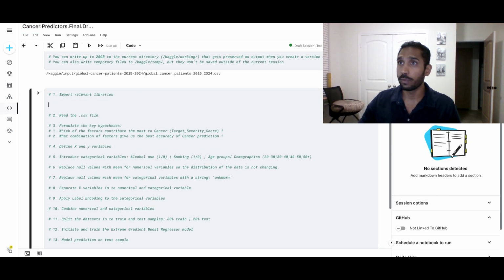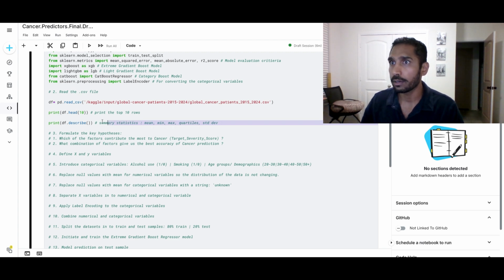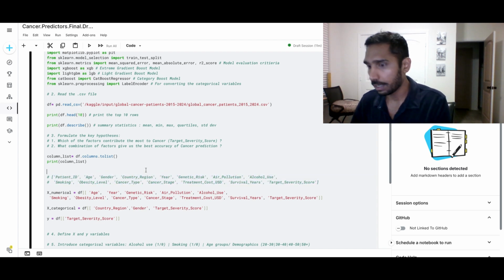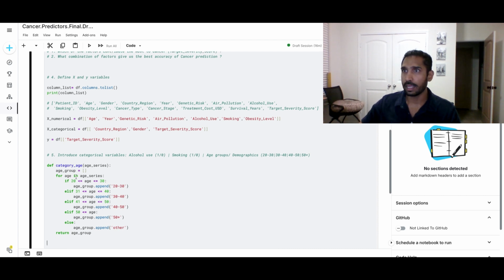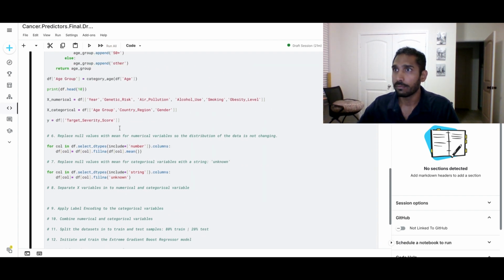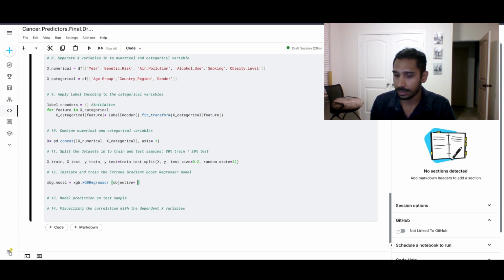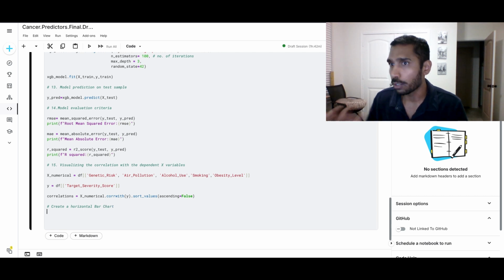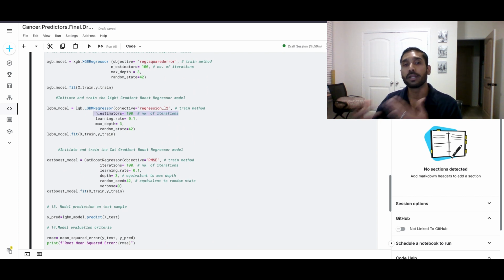Python End-to-end projects | Video 7: Boosting Techniques - Deep Dive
Want to learn end-to-end of model building from variable selection, replacing null values, Label Encoding, Model selection, Testing alternative models, Correlation Analysis and Finally achieving the best accuracy ? This video will cover all aspects!

Okay! Here is a summary of the video:

The video discusses machine learning algorithms, specifically focusing on boosting techniques and provides a comparison of different models.

Introduction (0:02-0:59): The video introduces the topic, mentioning previous discussions on XGBoost and highlighting the importance of data engineering steps like pre-processing and handling categorical variables.
Library Imports and Model Definitions (1:00-2:17): It begins by importing necessary libraries such as Pandas, NumPy, and Matplotlib, and introduces XGBoost, LightGBM, and CatBoost as alternative methods.
Data Loading and Exploration (2:18-4:39): The video loads data from a CSV file into a Pandas DataFrame, displaying the first 10 rows to understand the data's structure. It also covers summary statistics to understand data distribution.
Feature Engineering (starts 7:53): The video defines age groups based on age ranges (20-30, 31-40, 41-50, 50+) and converts age into a categorical variable
Model Building and Evaluation (15:47-23:39): The video explains the process of splitting the data into training and testing sets, building an XGBoost model, and evaluating its performance using metrics like root mean squared error, mean absolute error, and R-squared.